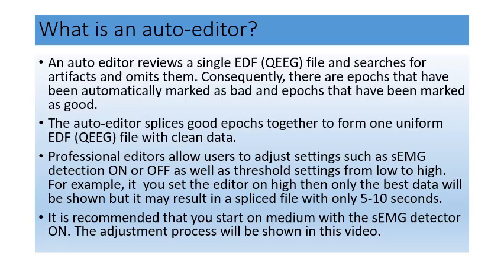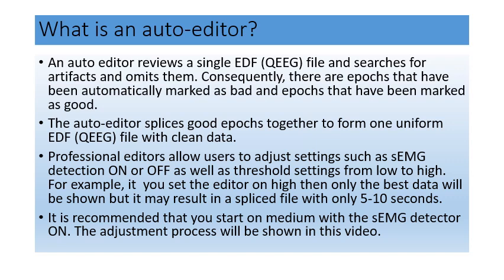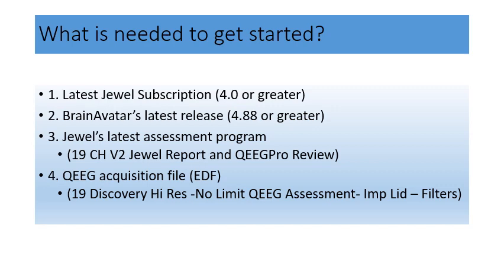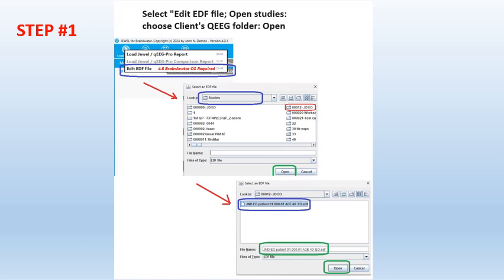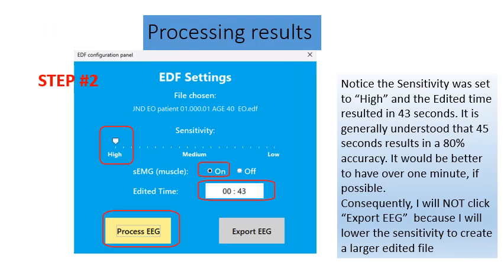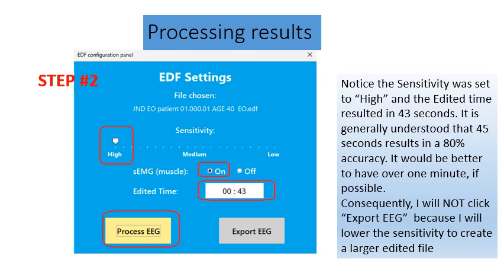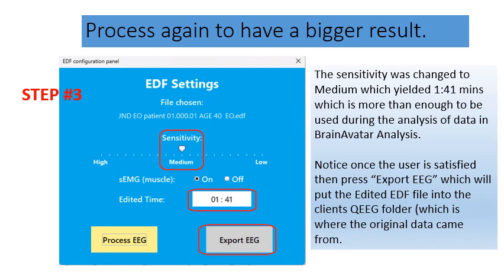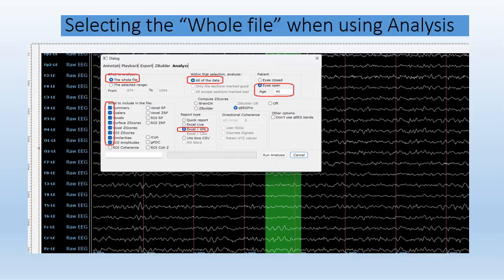Jewel's automatic editor Creating BrainAvatar Protocols with Jewel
Automatic editing is software tool that allows the user to remove artifacts to produce a spliced file that has limited artifacts in just seconds.
If you have been worried about your manual editing skills or if you have limited time, then Jewel's auto-editor is just what you need